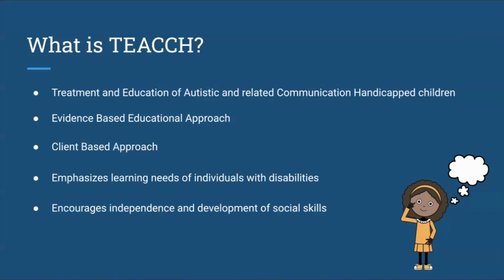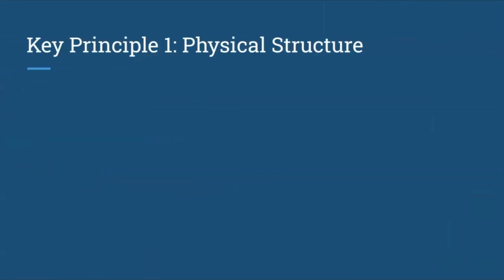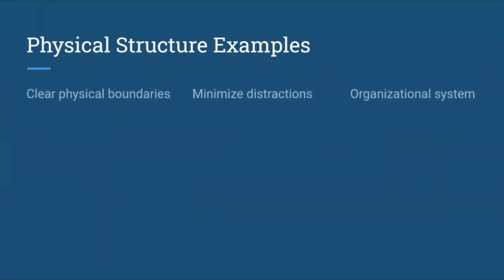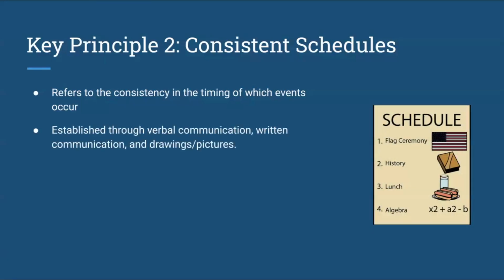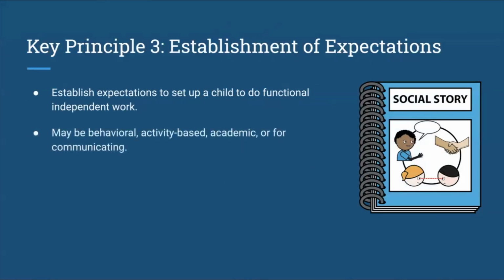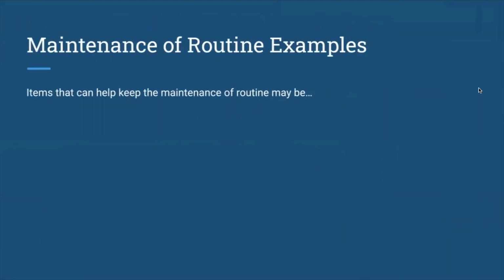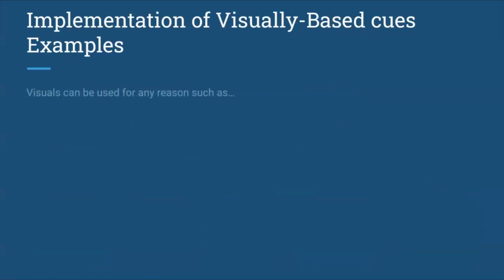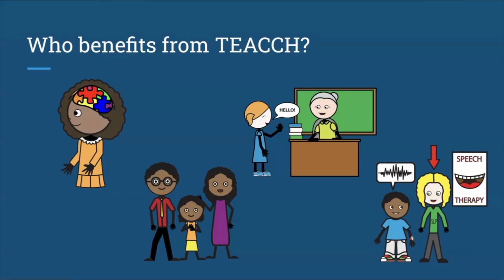TEACCH Final- Ronquillo, Jaye, Liljeberg